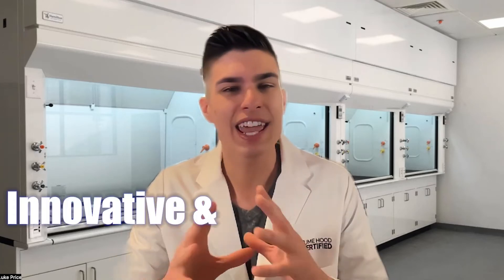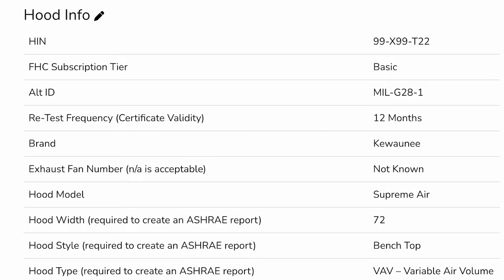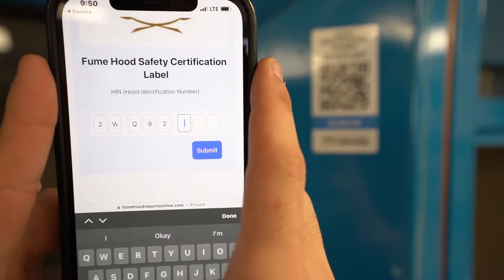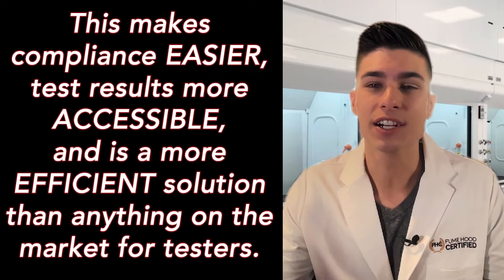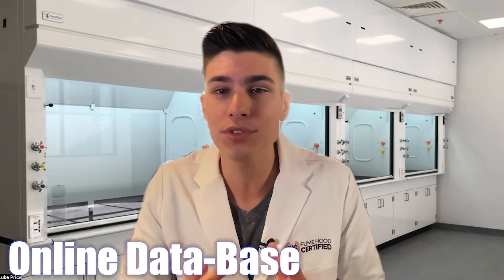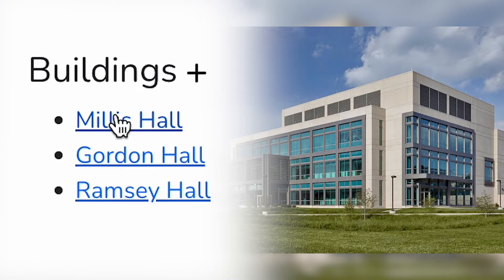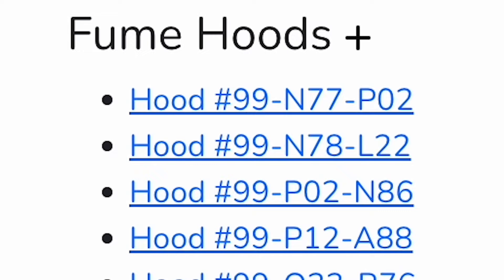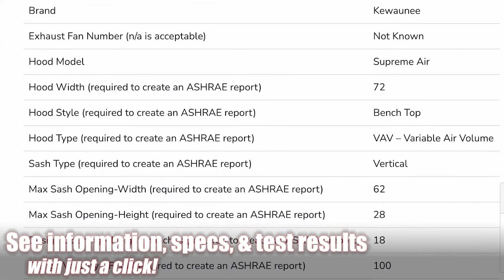Introducing A New Software For Fume Hood Testers | Fume Hood Performance Tracker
This software is an invaluable new tool for fume hood testers and lab managers. It allows them to create an easy to search, online data base of fume hoods and their safety test results. This make compliance easier, it makes test results more accessible and its more efficient solution than anything on the market for testers!

In a nutshell, the software was made so that a tester can log a fume hood and assign a HIN label to that fume hood. From then on out, any other testers, lab managers, or hood users can scan that HIN QR code can see that the hood has been tested and certified as safe to use.

The fume hood is quite possibly the most misunderstood piece of safety equipment in the lab. Fume Hood Certified wants to make labs safer one fume hood at a time!

Have your hood tested and certified!!

If you use or are around fume hoods regularly, consider visiting our website fumehoodcertified.com for information on testing hoods, fume hood training courses, and other educational recourses.